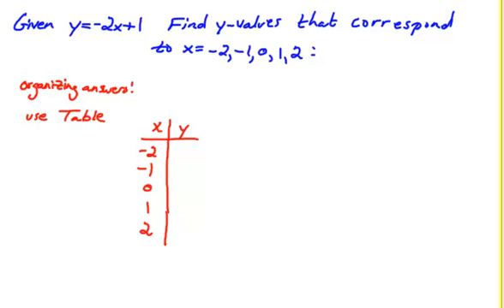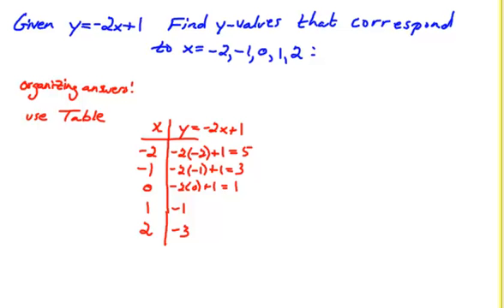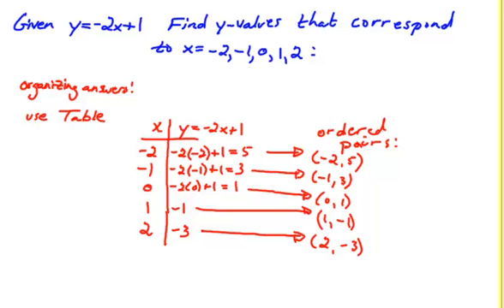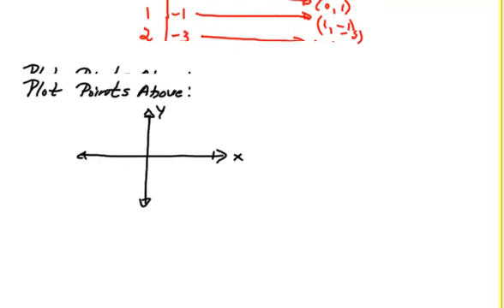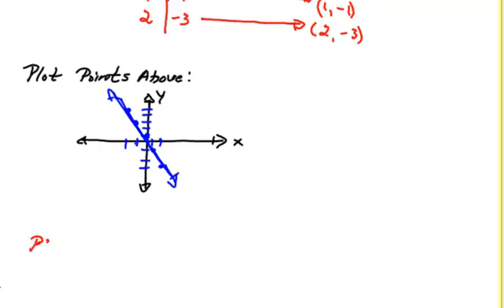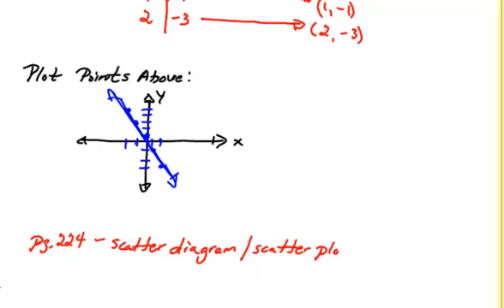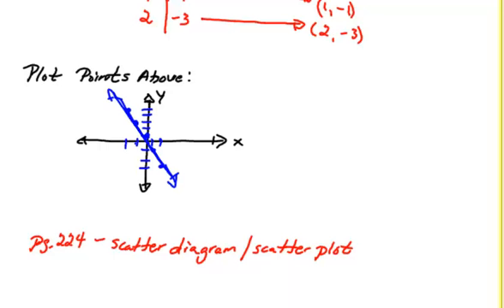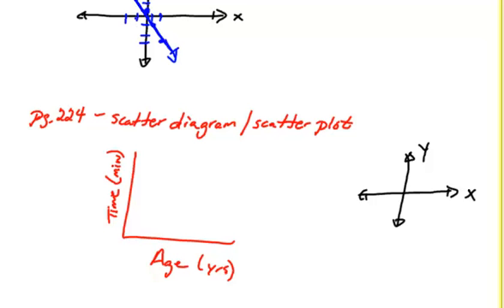4 1 Rectangular Coordinate System3